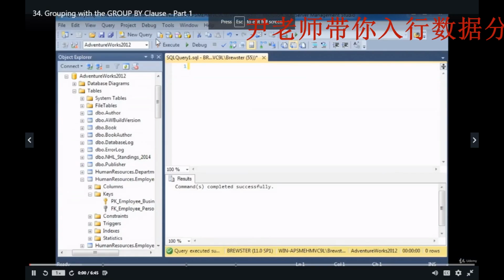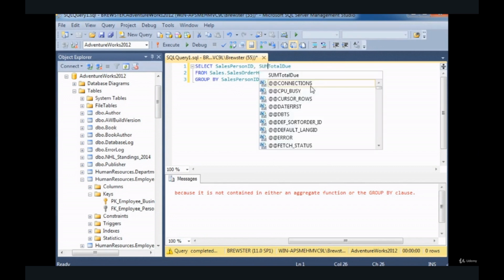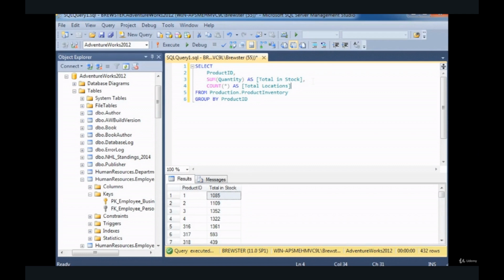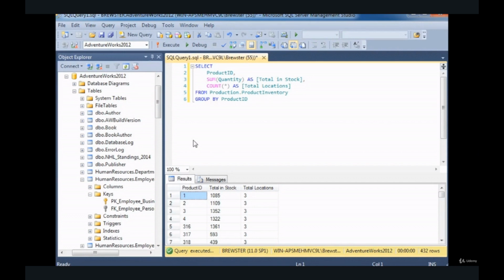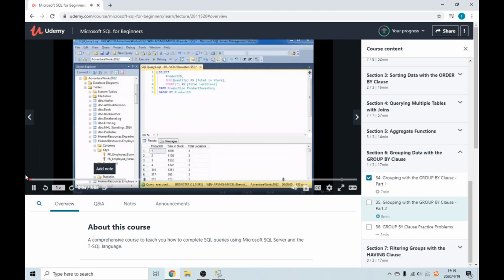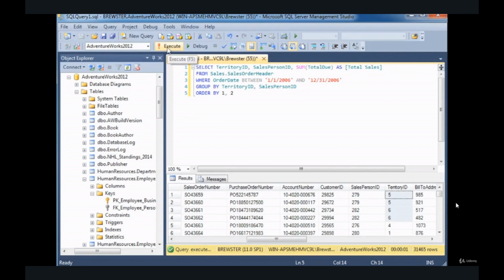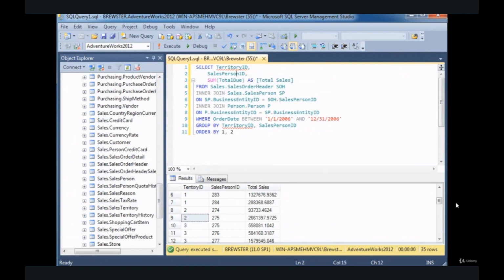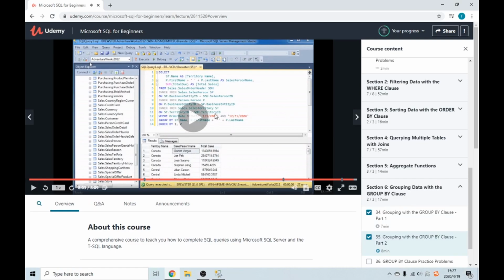老师带你入行数据分析师section 6 group by